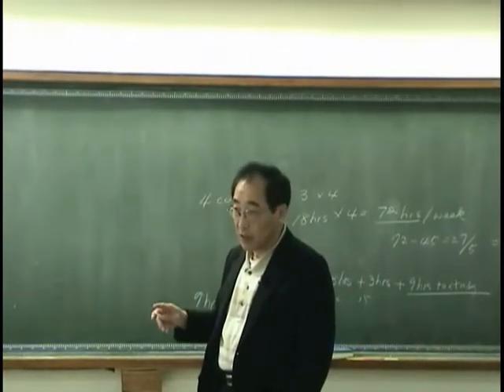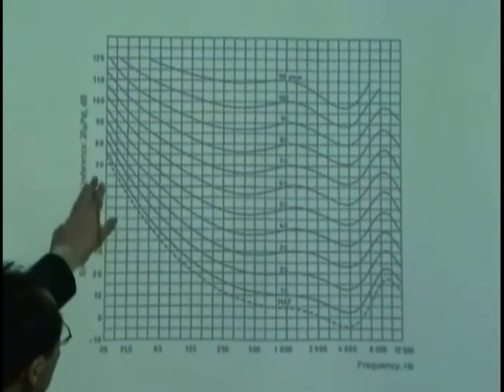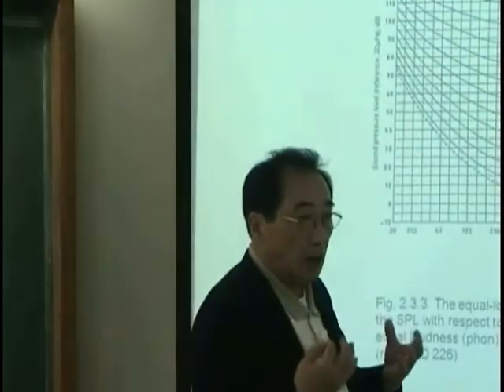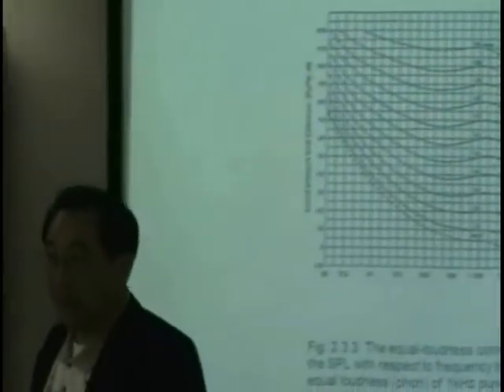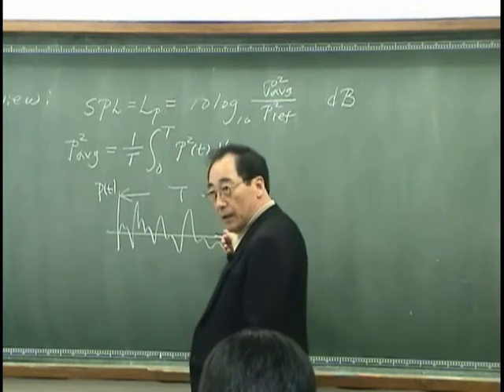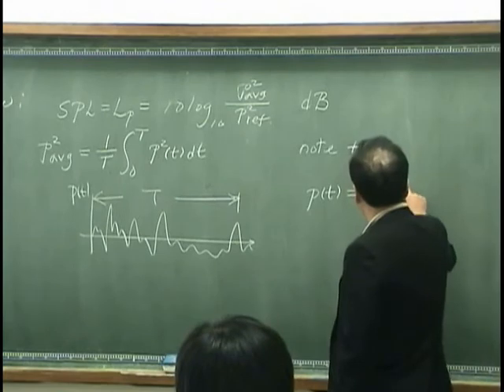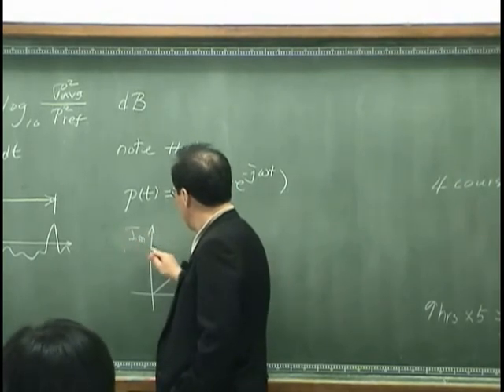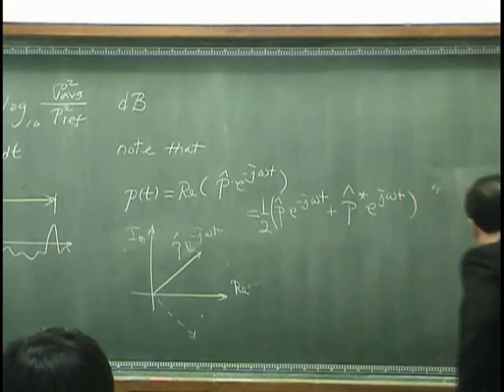[Lecture9-1: Linear acoustic wave equation] Introduction to Acoustics by Prof. Yang-Hann Kim